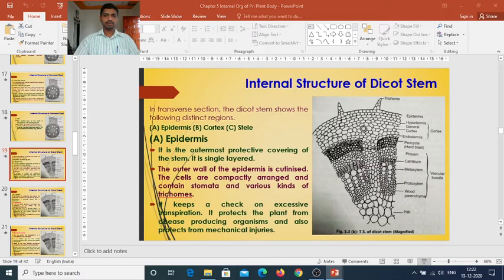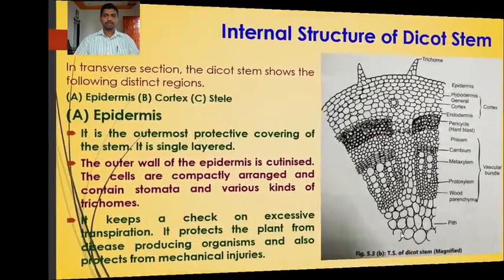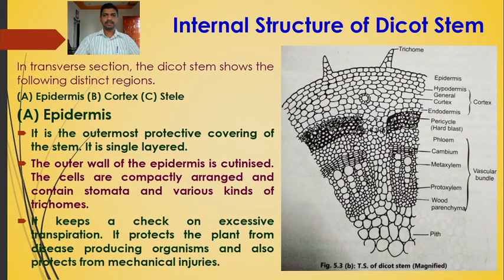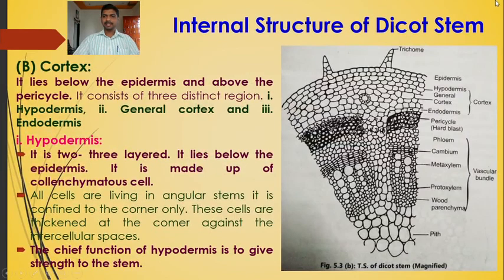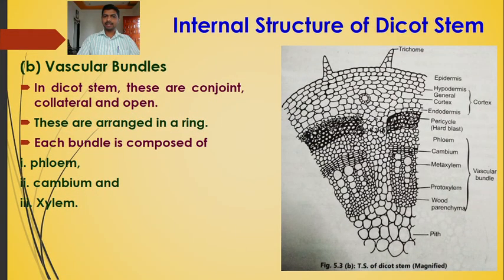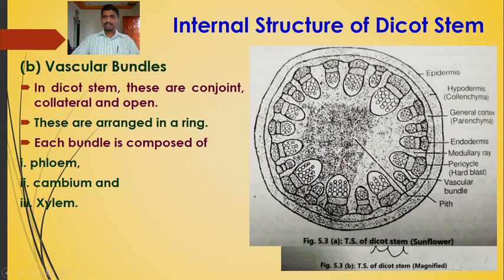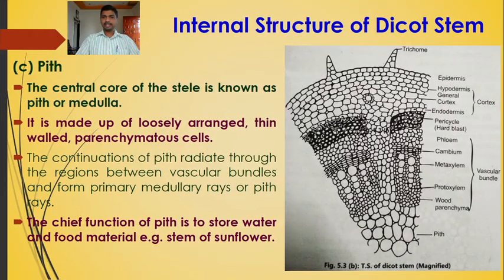Lecture 29 FY BSC BOTANY II Chapter 5 Internal Org of Primary Plant Body STEM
Dicot Stem
Monocot Stem